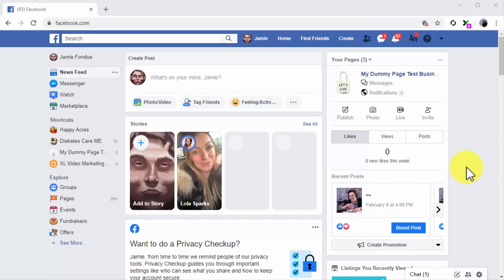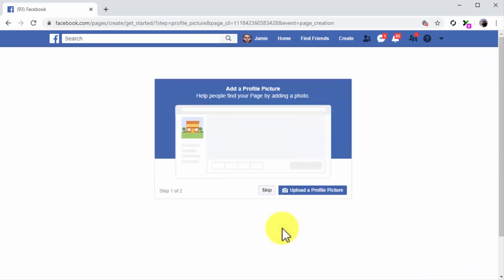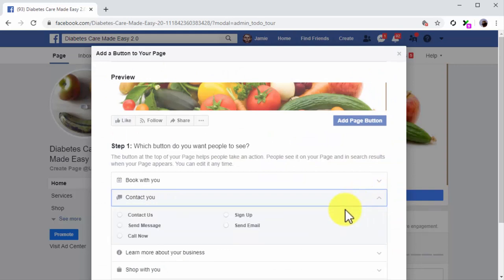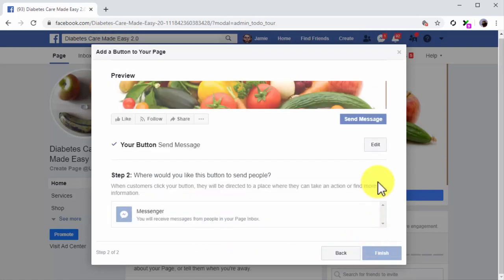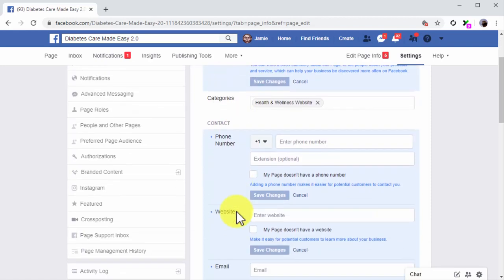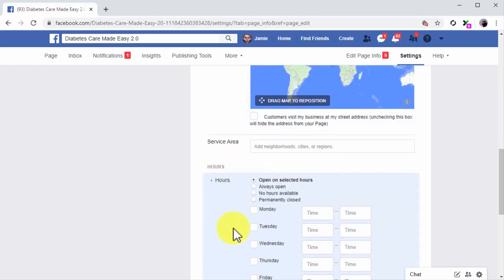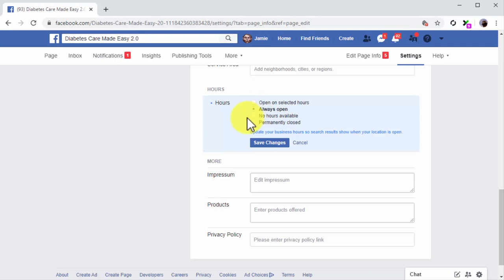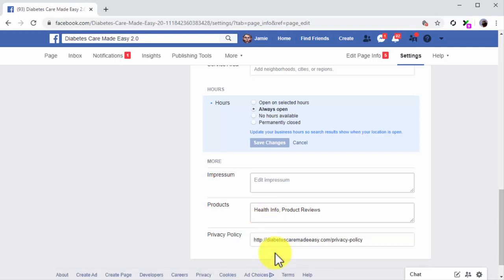Facebook Marketing Course – Creating A Facebook Page To Promote Your Business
Creating A Facebook Page To Promote Your Business - A Step-by-Step Guide by  @VideoWikki

This video series will provide a comprehensive guide to mastering the basics of Facebook marketing, from understanding the platform to creating and implementing effective campaigns. Learn strategies for targeting your audiences and creating content that engages them, as well as insights into analytics and reporting. With easy-to-follow instructions, you'll be ready to start your own successful Facebook campaigns in no time!

What skills will you learn from this Facebook Marketing course?
1. What Latest Facebook Marketing Is About?
2. Creating A Facebook Page To Promote Your Business
3. Creating Optimized Facebook Marketing Posts
4. Promoting Facebook Marketing Posts
5. Creating A Targeted Facebook Group
6. Creating A Facebook Content Marketing Calendar & Scheduling Posts
7. Using Facebook Live to Boost Engagement & Product Awareness
9. Integrating A Lead Capture Campaign on Your Facebook Page
10. Creating A Facebook Web Traffic Ad
11. Creating A Facebook Remarketing Campaign
12. The Perfect Facebook Marketing Plan
13. Latest Facebook Marketing Strategies for Local Businesses
14. Crazy Ways to Make Traffic to Your Facebook Pages Explode
15. Latest Facebook Contest Ideas
16. Latest Facebook Marketing Trends to Keep an Eye
17. Latest Facebook Marketing Do's and Don'ts
18. Latest Facebook Marketing Premium Tools and Services to Consider
19. Latest Facebook Marketing Success Stories
20. Latest Facebook Marketing FAQ